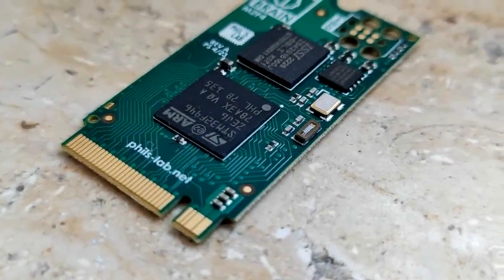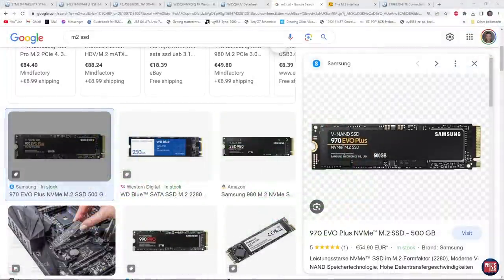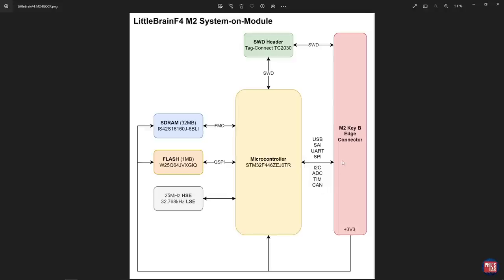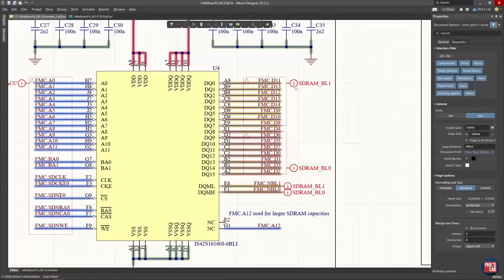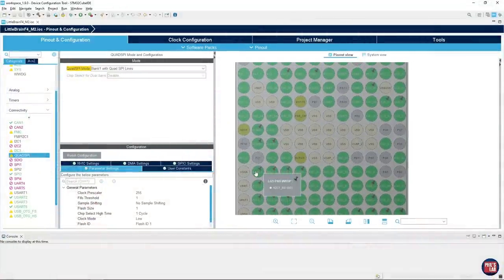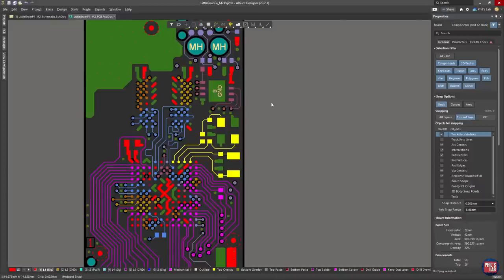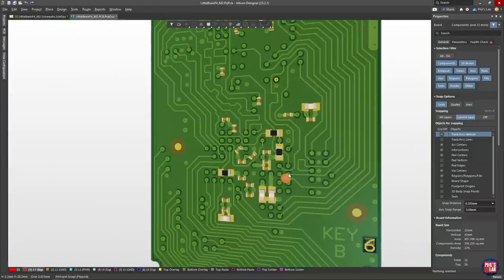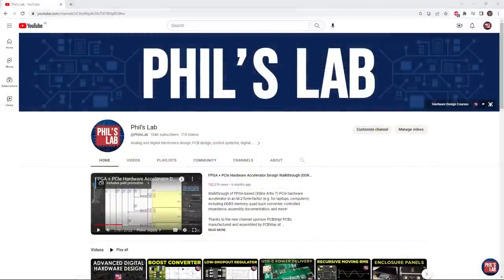M.2 System-on-Module Hardware Design - Phil's Lab #107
Tiny M.2 form-factor system-on-module design walkthrough, featuring small BGA-package STM32F4 microcontroller, SDRAM, QSPI FLASH, and more.
Tips on schematic & PCB design, including BGA packages, pin-out, M.2 interface standards, ...

[TIMESTAMPS]
00:00 Introduction

01:02 Altium Designer Free Trial
01:29 Hardware Design Course

01:58 System-on-Modules
04:17 M.2 Interface

08:06 Block Diagram
09:54 Part Choices

10:30 Schematic Overview
11:51 MCU Pin-Out
13:12 SDRAM Schematic
14:08 Series Termination
14:49 I/O
16:08 Power & Decoupling
16:50 Serial Wire Debug (SWD)
17:13 M.2 Connections
17:56 MCU Pin-Out Flexibility

18:41 PCB Overview
20:50 Tag-Connect SWD Header
21:17 Layers
22:21 BGA Fan-Out
24:04 BGA Power & Decoupling
25:34 SDRAM
27:01 Additional Tips
28:32 Edge Connector Routing
29:36 SWD Routing

30:41 Carrier Board (Future Video)
31:35 Outro